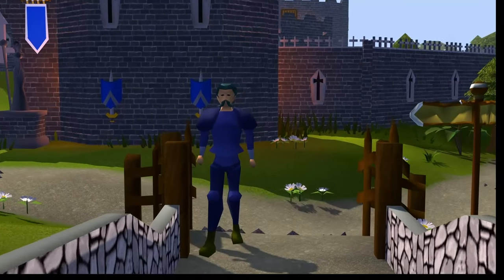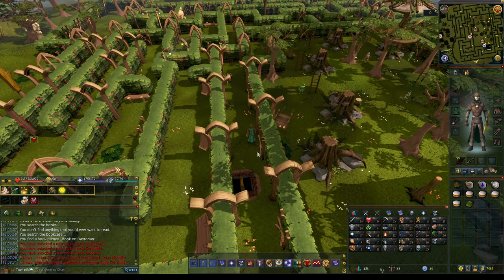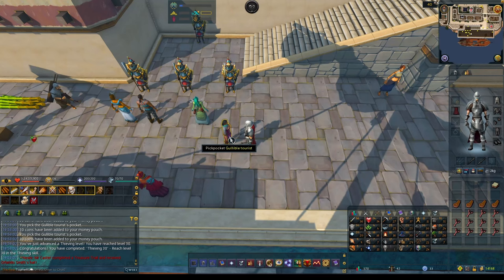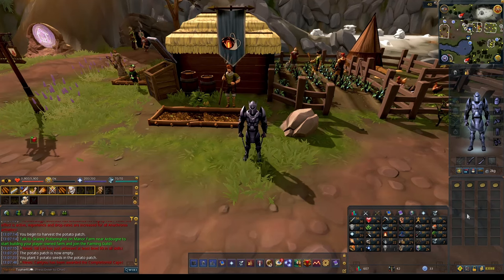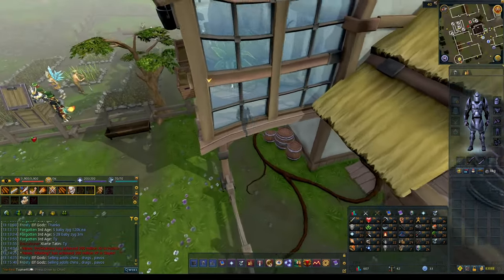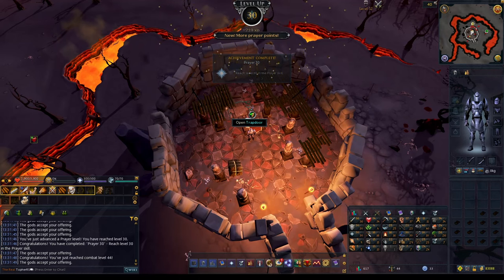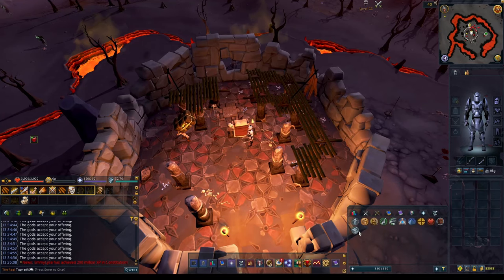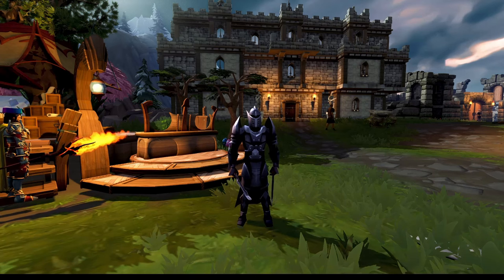RuneScape 3 is Fun??- OSRS Player Returns to RS3: Episode 6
Exploring The Island of Anachronia, Player-owned farms, and finally getting gold! One step closer to knowing what I'm doing as an Ironman in RS3...

0:00 Intro
1:33 Questing
5:15 Money
9:20 Player-Owned Farms
13:53 Chaos Altar
15:45 Fish Flingers & Strange Rocks
20:24 Outro